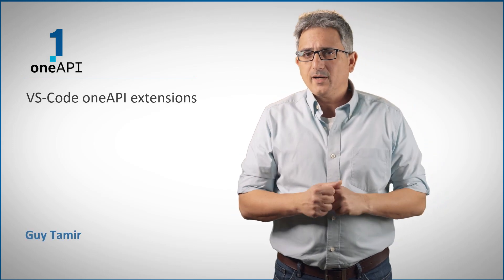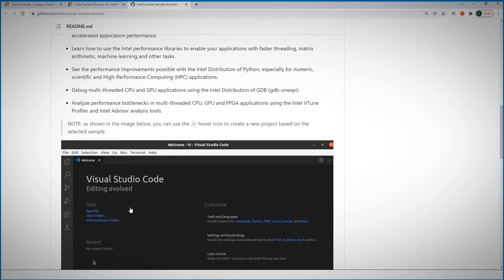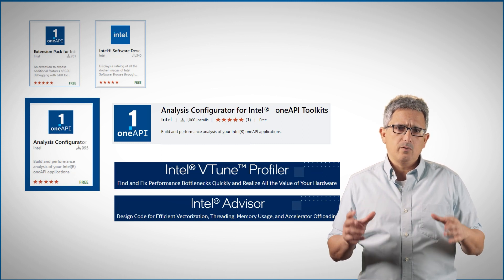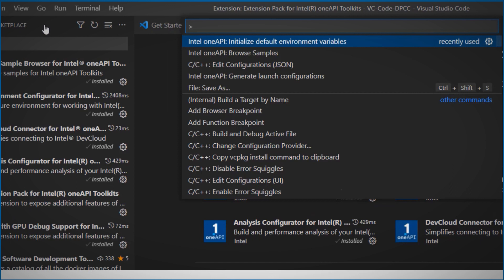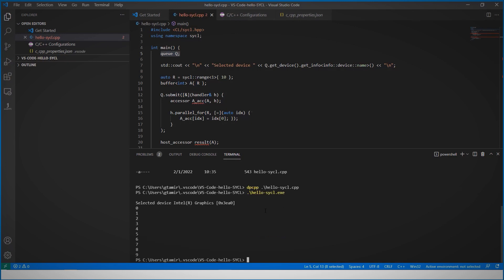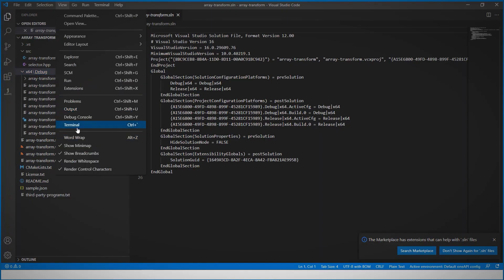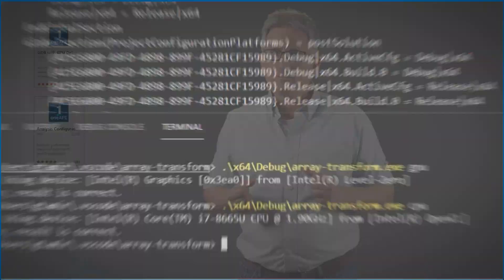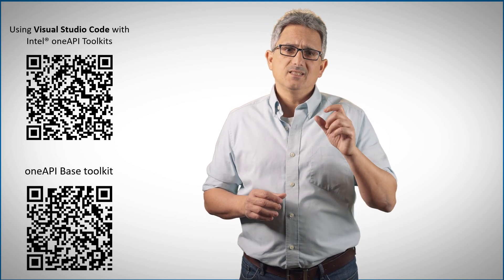oneAPI VS-Code Extensions | Intel Software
Increase productivity by automatic environment setting, auto-configuration of analysis tools, sample code browser, and connection to the Intel dev-cloud.

The oneAPI extensions for visual studio code (VS-Code). Includes 5 extensions and a pack to install them all at once. In this short video, we introduce all of them, the main functionality, and how to get started..

The environment configurator is an easy way to get the environment set up in a click
Then you can use the code sample browser to find a code sample, build and run it on your local machine. If you prefer running it on the Intel dev-cloud, the dev-cloud connector will assist you. With the GDB with GPU Debug Support extension, you can debug CPU and GPU applications,  directly from VS-Code.
The analysis configurator is your way to seamless integration with the VTune™ Profiler, and the Intel Advisor. And the extension pack is the easiest way to install all five at once.